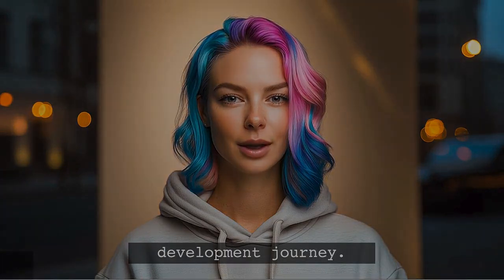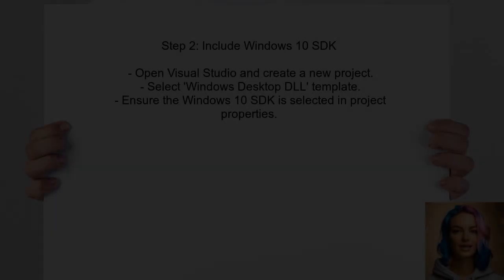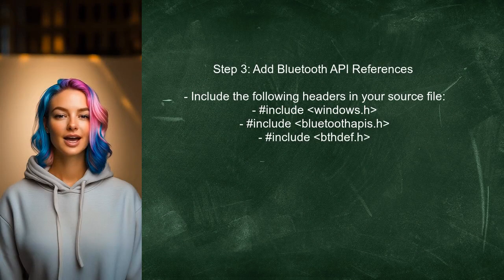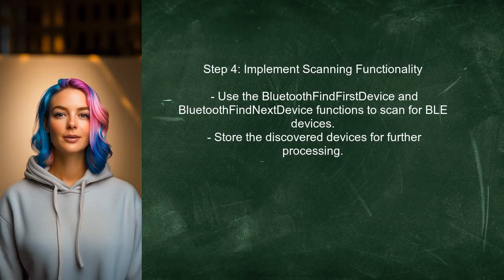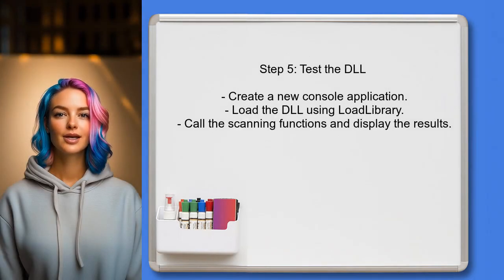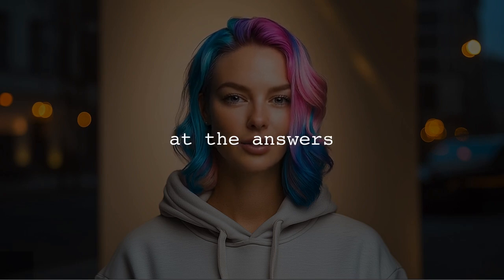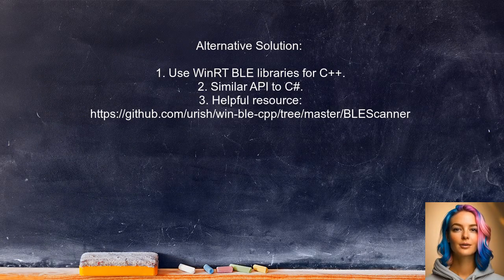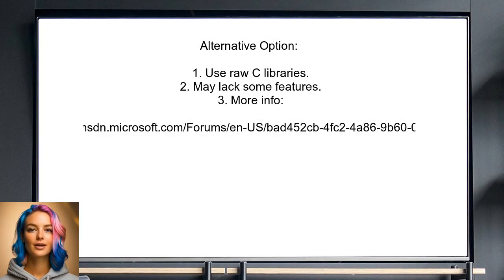Mastering C++ BLE Central Development on Windows: Common Challenges & Solutions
In this video, we dive into the world of Bluetooth Low Energy (BLE) development using C++ on Windows. As the demand for connected devices continues to rise, mastering BLE central development is essential for developers looking to create seamless and efficient applications. We’ll explore common challenges faced during the development process and provide practical solutions to help you navigate the complexities of BLE communication. Whether you're a seasoned developer or just starting out, this guide will equip you with the knowledge you need to succeed in your projects.

Today's Topic: Mastering C++ BLE Central Development on Windows: Common Challenges & Solutions

Related to: c++, ble, bluetoothlowenergy, centraldevelopment, windows, programming, softwaredevelopment, commonchallenges, solutions, c++development, bledevelopment, windowsprogramming, bluetoothprogramming, debugging, performanceoptimization, devicecommunication, wirelesstechnology, iot, internetofthings, c++tutorials,